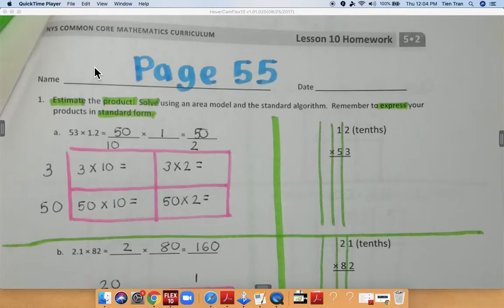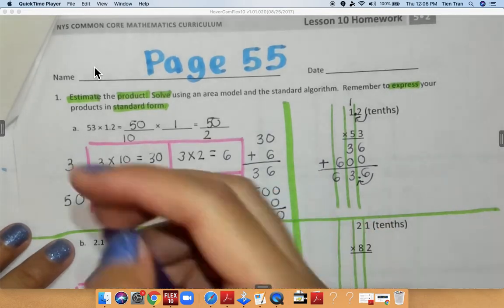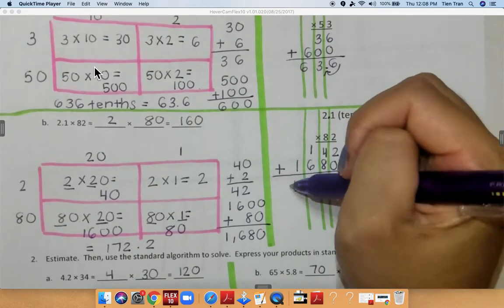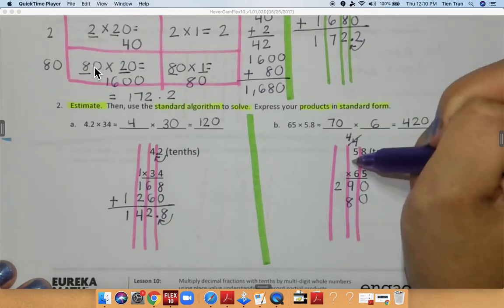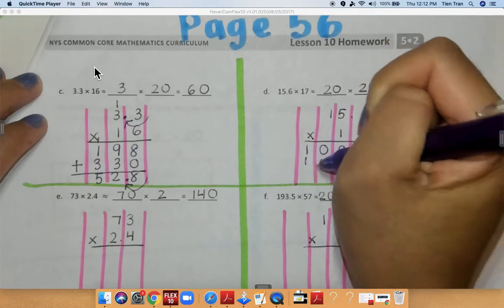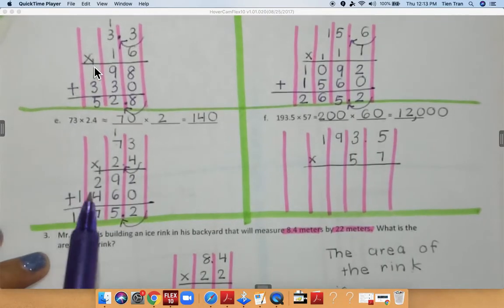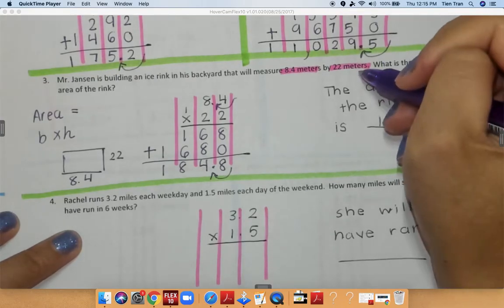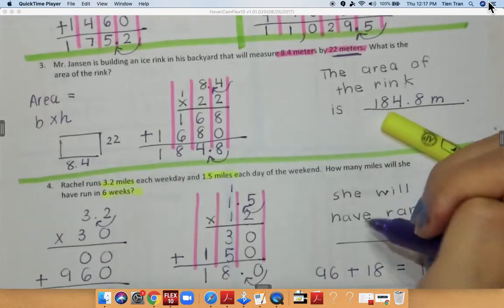Page 55 and 56 Module 2 Lesson 10 Part 2